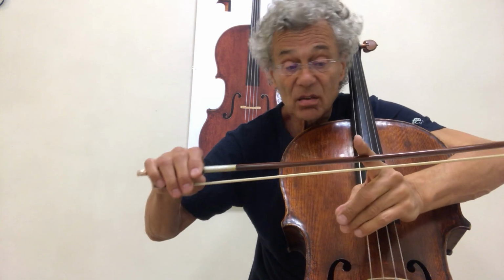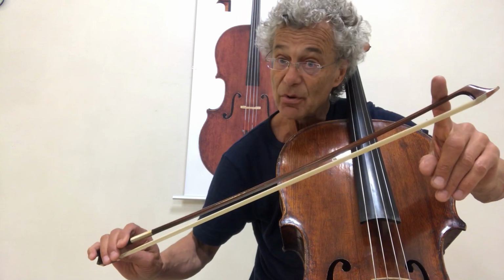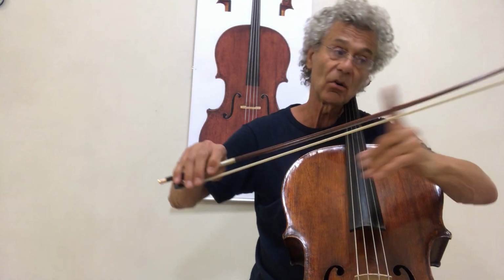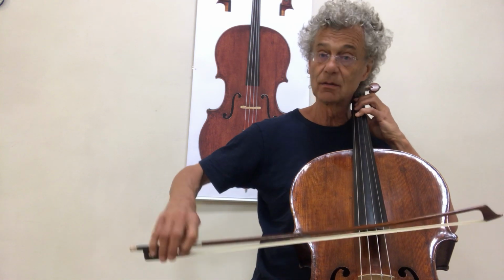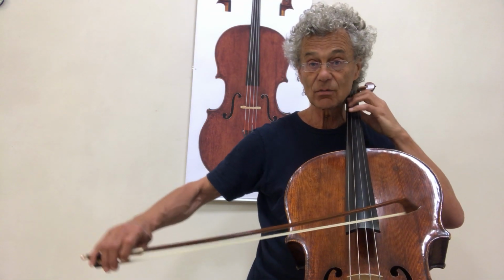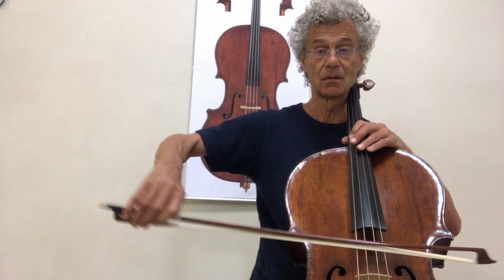Thomas Demenga's 3-minute master class Nr.5 on upper half of the bow. Popper Etude Nr. 1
Hints for advanced cello bow technique - Popper Etude Nr. 1 - Attacks on upper half of the bow.